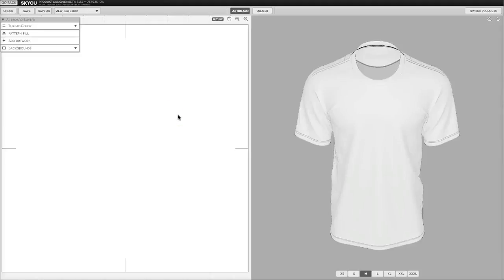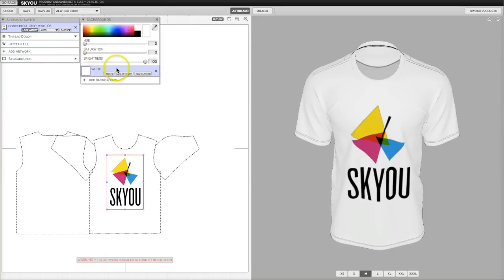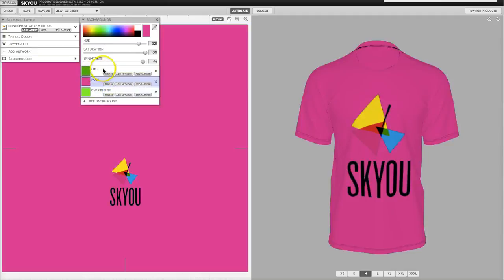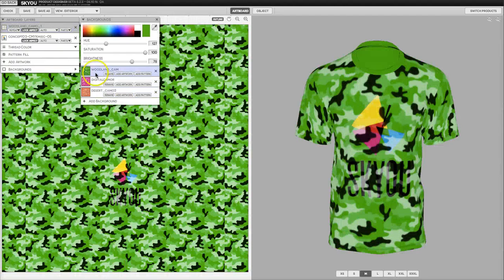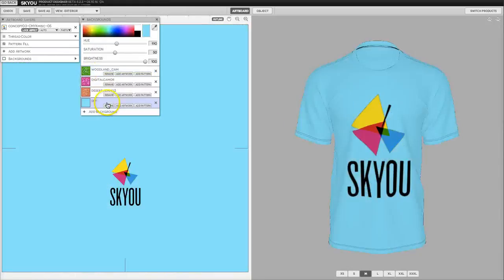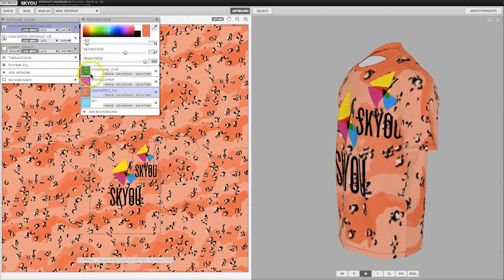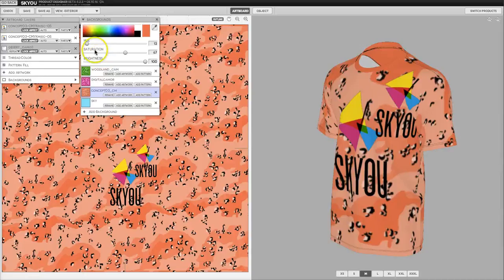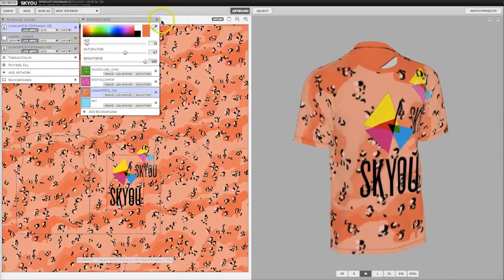How to add background colors and patterns to your products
A quick tutorial on how to add background colors and patterns to your products in the SKYOU design tool.